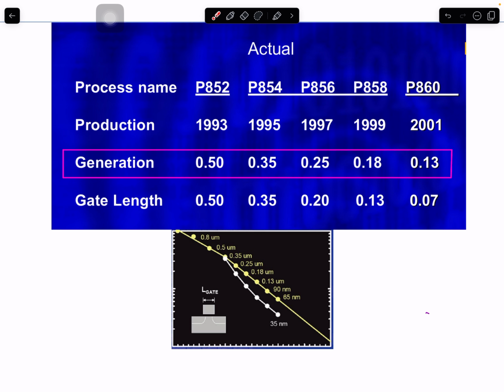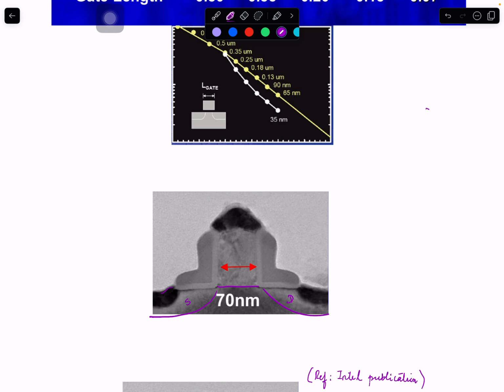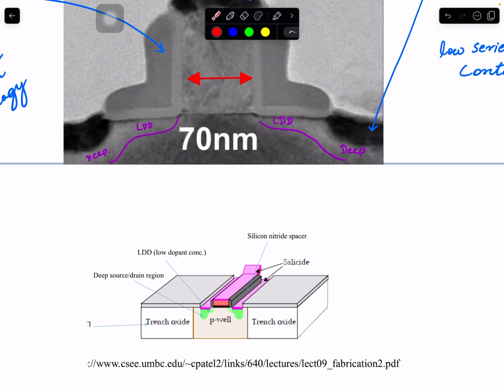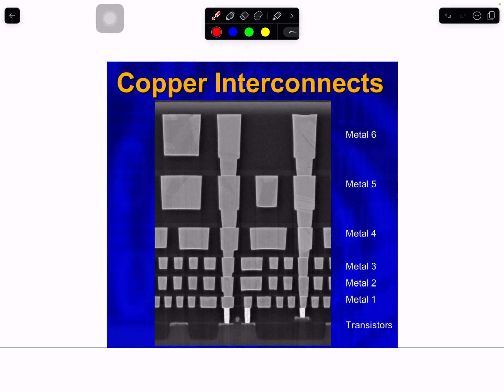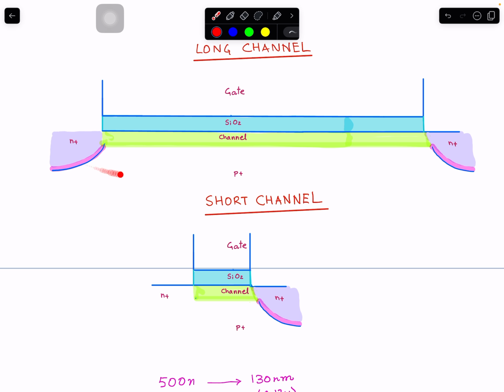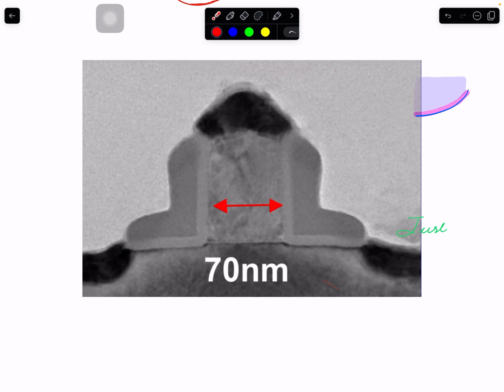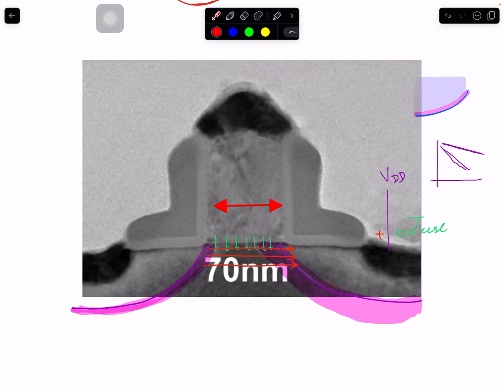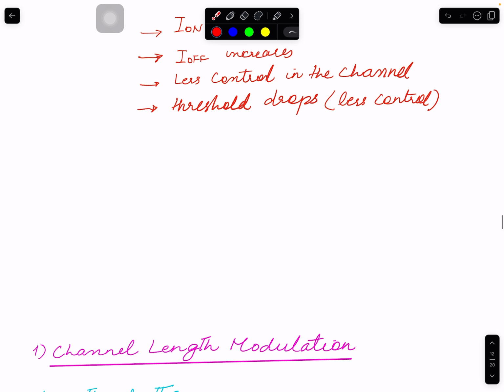Topic 55 - CMOS - Transistor Scaling part 2 - 130nm process node - Short channel effects